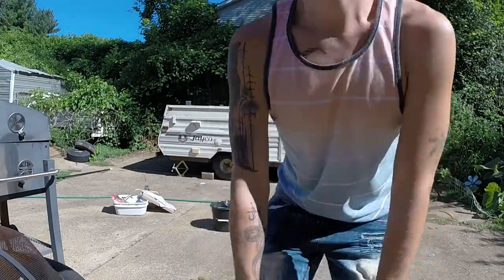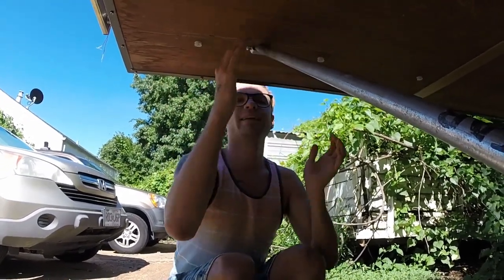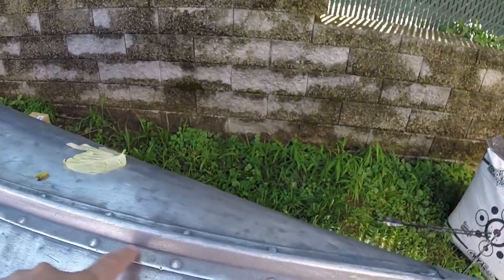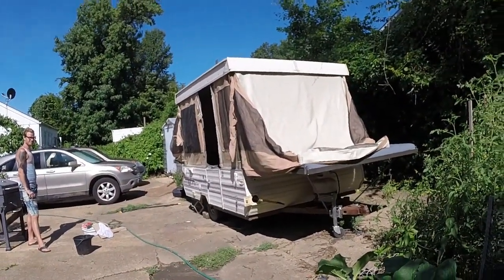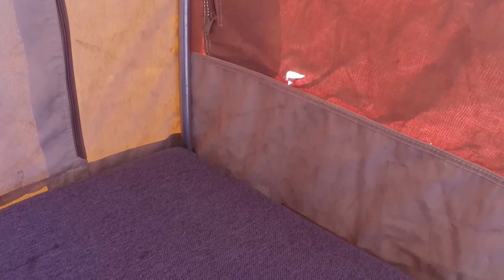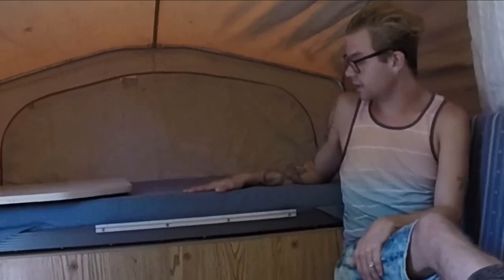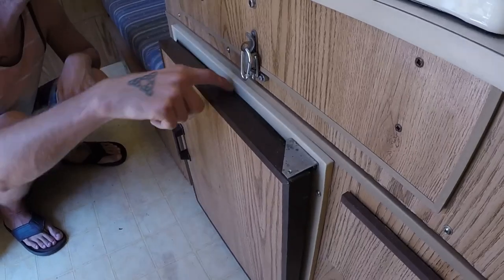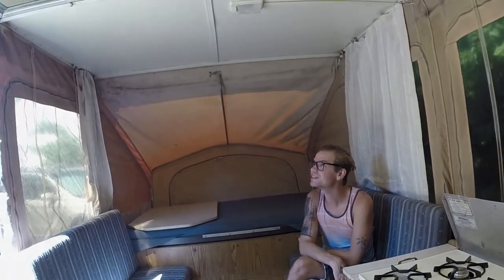Setting up the 1990 Jayco pop up camper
In this video Jon and Charles have scrubbed all the grime and now it is time to pop the top on their 1990 Jayco 806.  She has some solid bones for the boys to tear into a fun restore project.